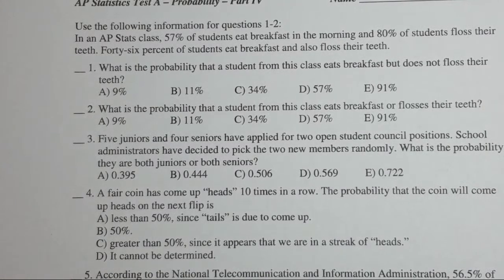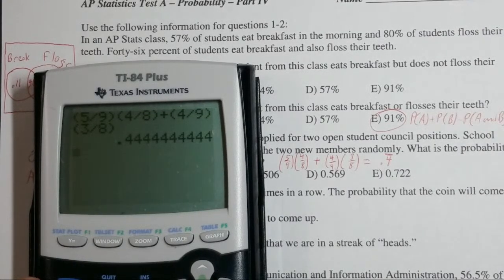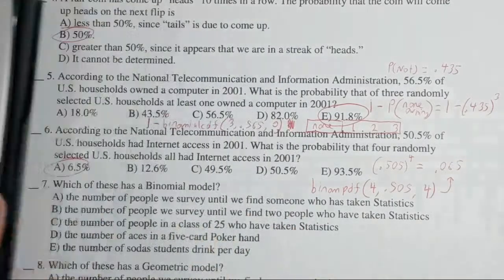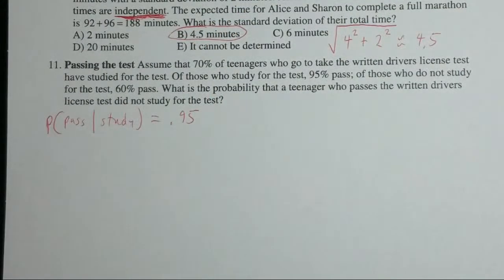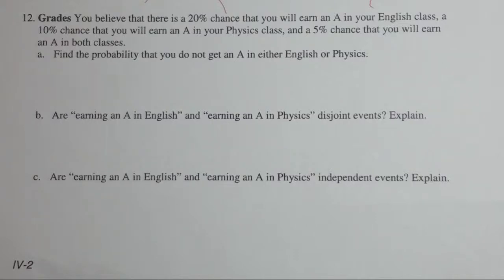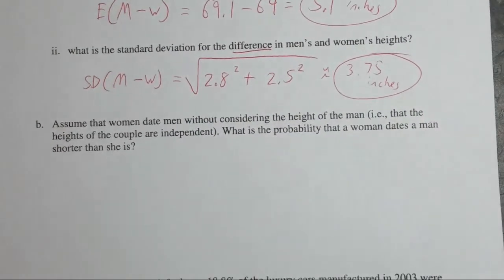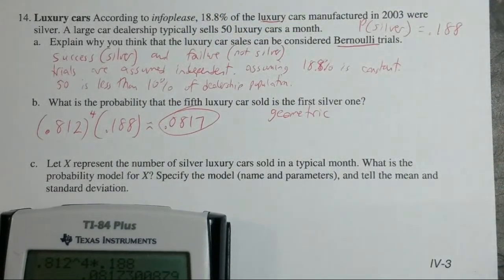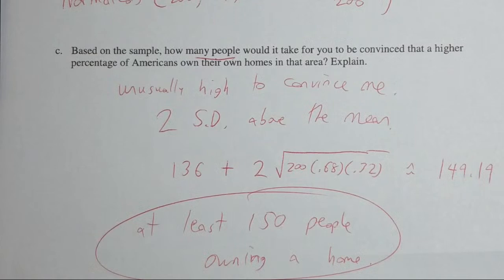AP Statistics Probability Review